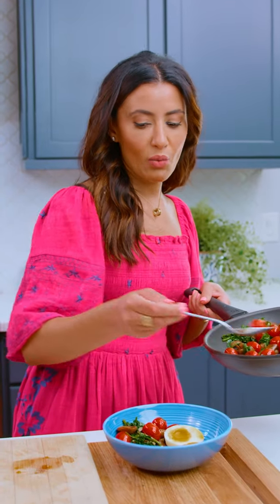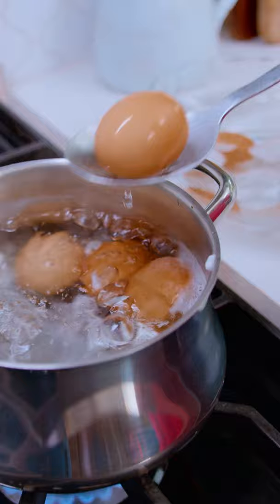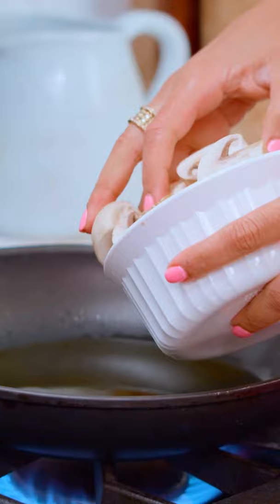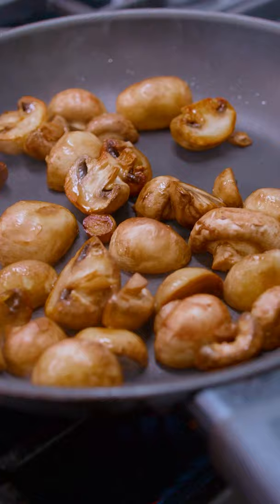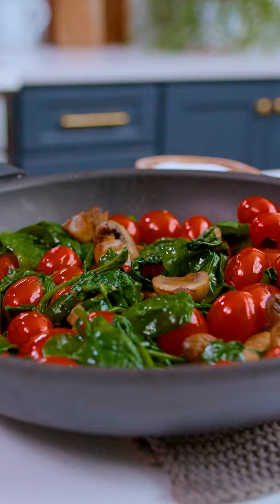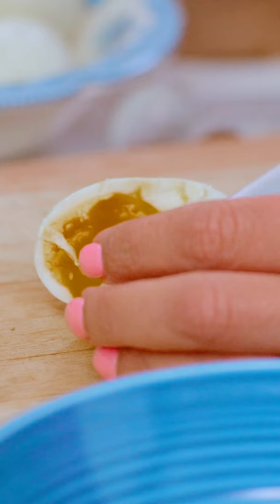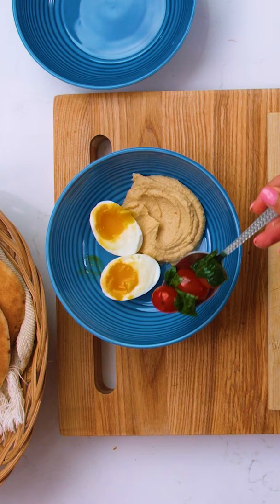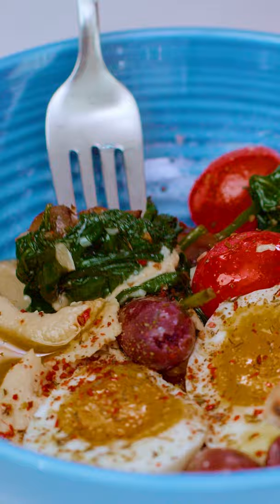15-Minute Mediterranean Breakfast Bowls!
With a handful of fresh ingredients, these Mediterranean Breakfast Bowls are healthy and filling, a great way to start the day!

INGREDIENTS:
🔹 4 eggs, cooked to your liking (I am using soft boiled eggs)
🔹 8 ounces white button mushrooms (halved)
🔹 extra virgin olive oil
🔹 Kosher salt
🔹 2 cups cherry tomatoes
🔹 2 cups baby spinach (packed)
🔹 1 ½ cups hummus (homemade ahead or quality store-bought)
🔹 seasoning of your choice (I used Aleppo pepper and Za'atar)
🔹 olives (optional)